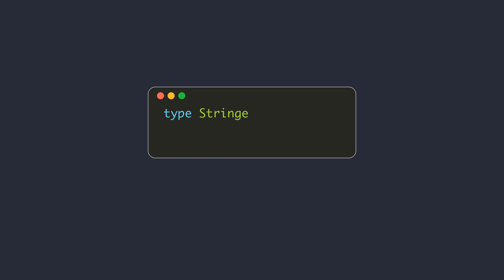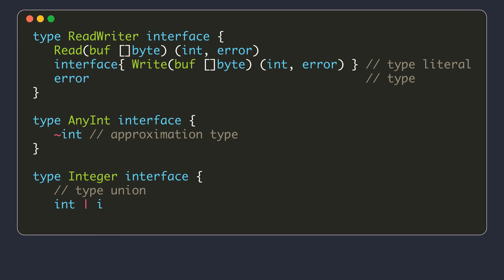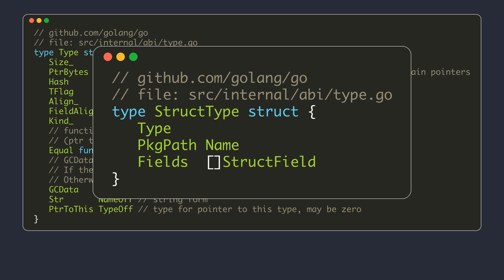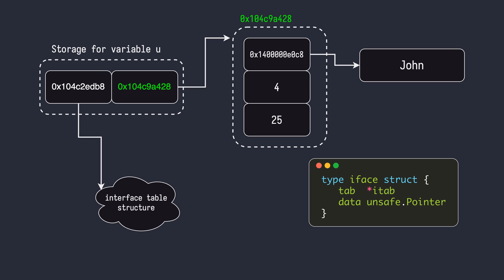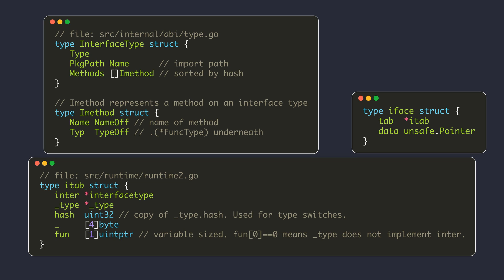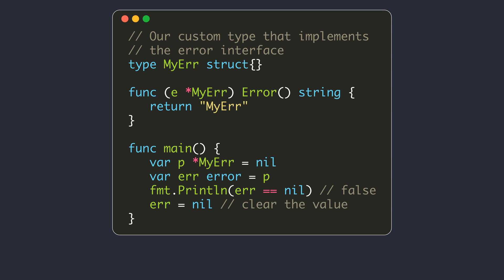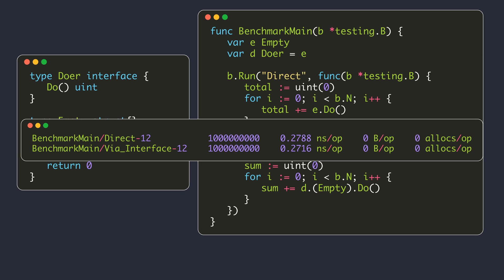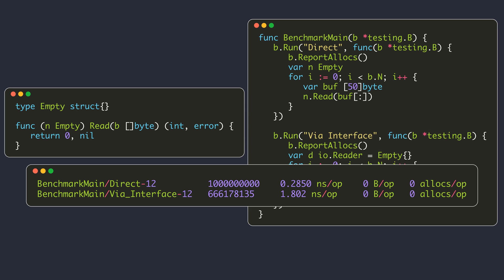Internals of Interfaces in Golang | Intermediate level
This video covers the internal of the interface types in Go language.

0:00 Basics of Interfaces
0:54 Changes in interfaces due to Generics
1:52 Interface elements
3:50 Identical interfaces
4:36 Type description structures
6:04 Memory layout of interfaces
11:17 Empty interface - runtime type representation
11:43 Type assertion
12:12 Type switch
12:41 why nil error is not nil
13:31 Benchmarking overhead of interface method call
17:23 Devirtualization